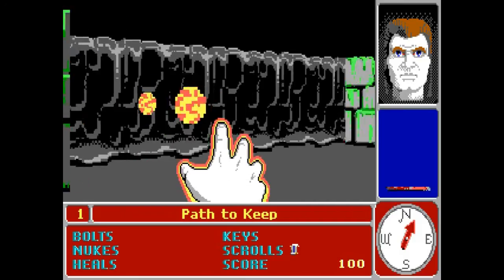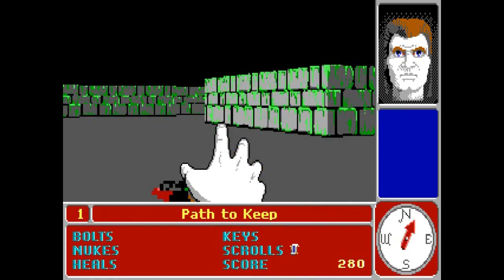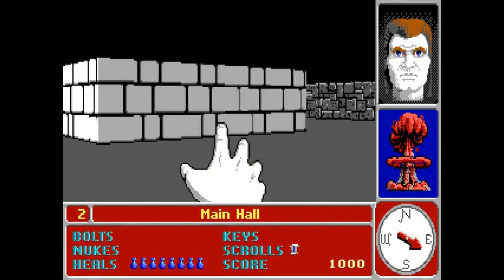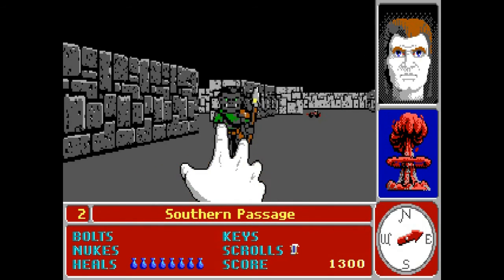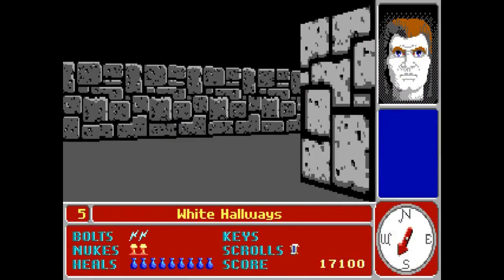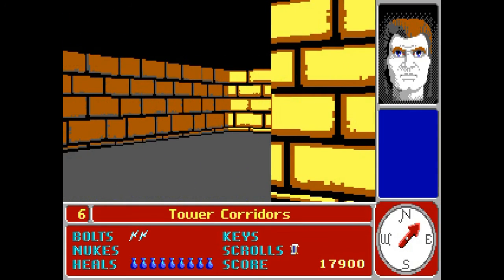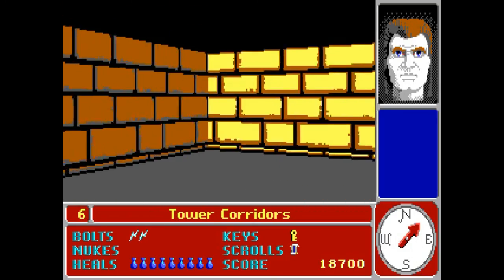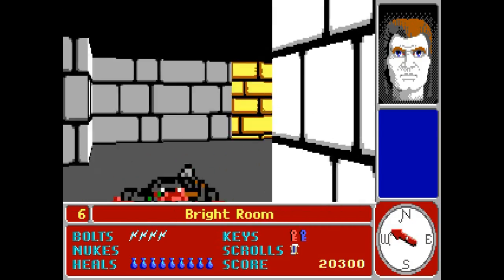Rad Retro Replays - Catacomb 3-D #1 - Spam for Secret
Catacomb 3-D The Descent is considered to be the first FPS to use textured walls. It's actually the third installment in the Catacomb series by John Carmack; the two before it being top down gauntlet-like games. All the Catacomb games are available for purchase as a collection pack at GOG.com for only six bucks. I recommend it if you enjoyed games like Wolfenstein 3-D or Ken's Labyrinth!

◄LINKS►
• GOG Page for Catacomb 3-D

◄CREDITS►
• Gameplay and commentary - Clayton

• Edited By Clayton